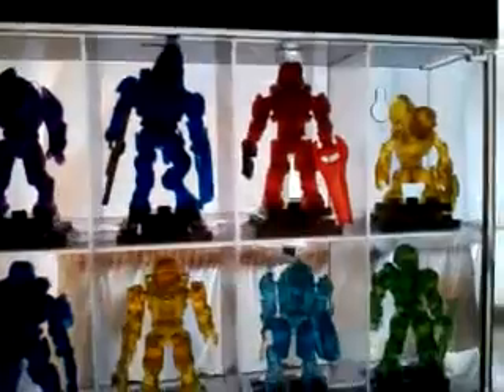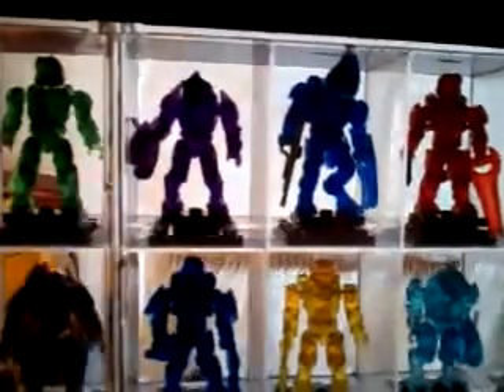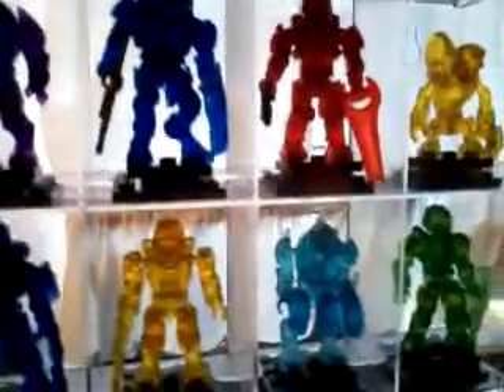lego minifigure display case 16 mini review and clearance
Found this on clearance at Kroger. Not bad